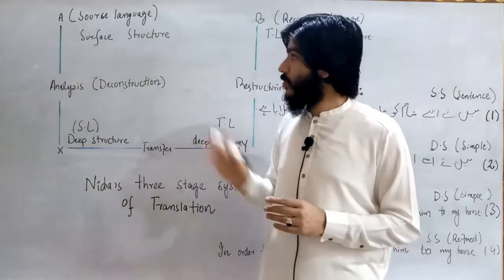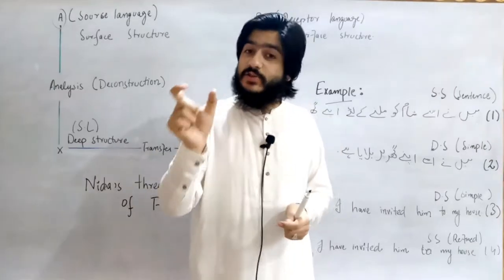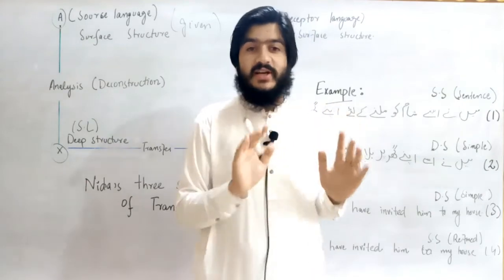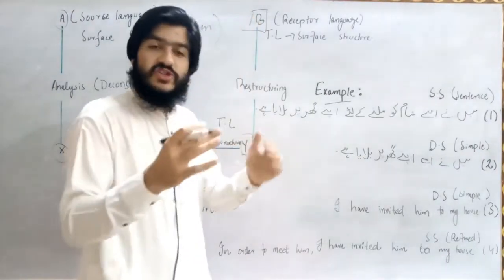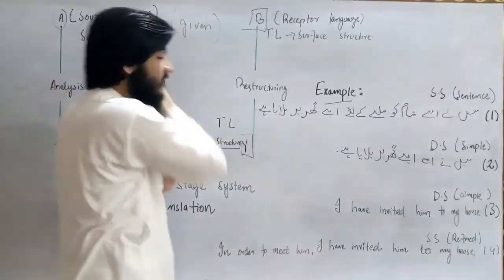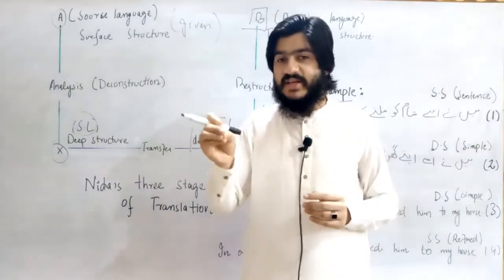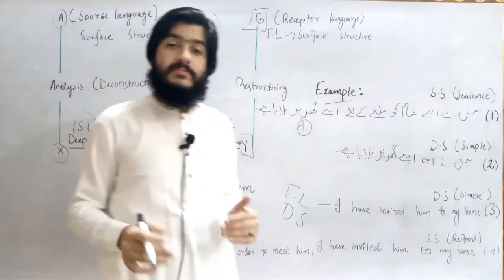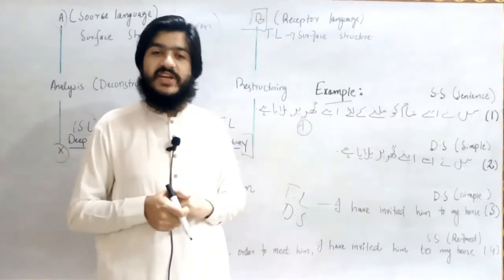Nida's three stage translation strategy.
One of the famous strategy of translation, Nida three stage translation strategy.